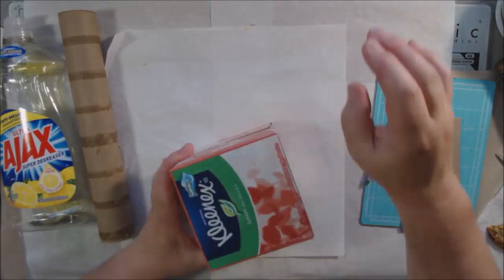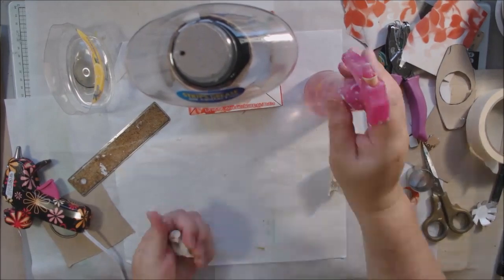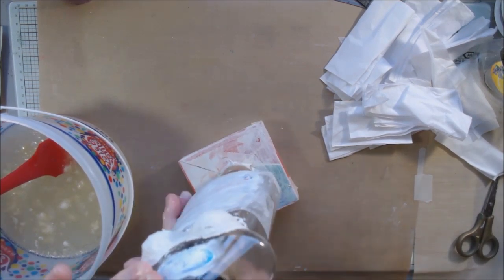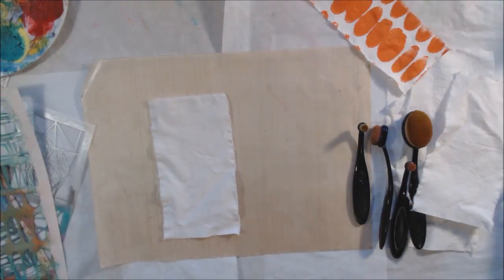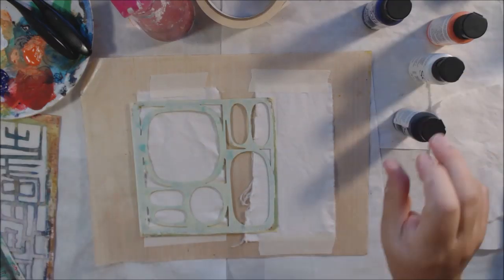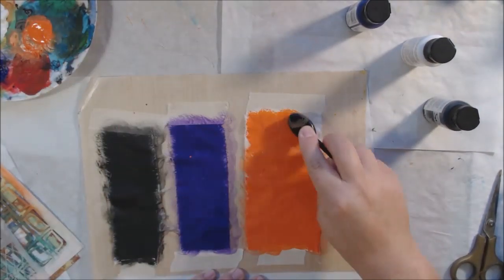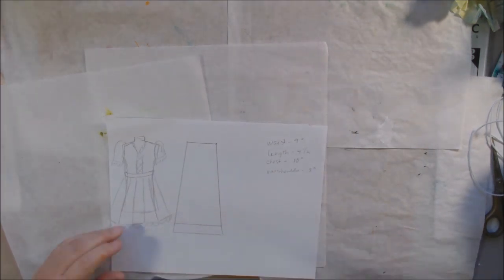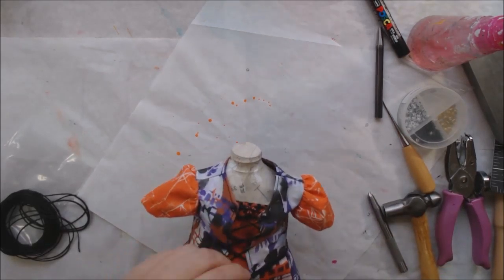StencilGirl® Creative Team Dress It Wear It Challenge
For the StencilGirl® Creative Team Challenge for September we had 'Dress It or Wear It'. I dressed up a DIY recycle/reuse  dress form/mannequin. I made fun & colorful stenciled fabrics to create my witchy dress for the season and added a stenciled paper witch hat accessory.

Materials Used and Links:
Decoart So Soft Paints:
‘toothbrush’ makeup brushes
Elmers paste glue mix for paper mache’
White muslin fabric by the yard